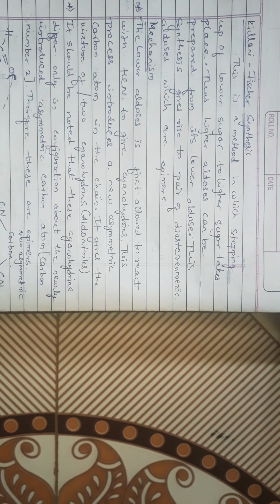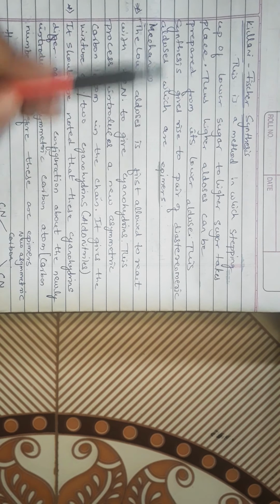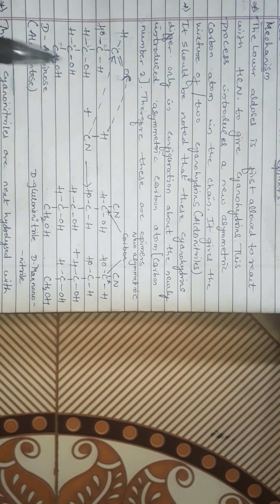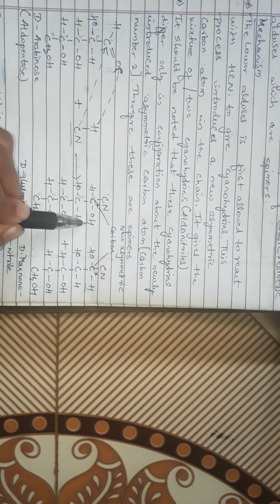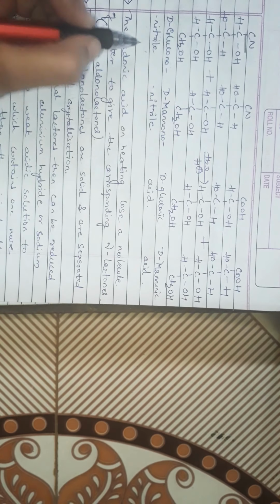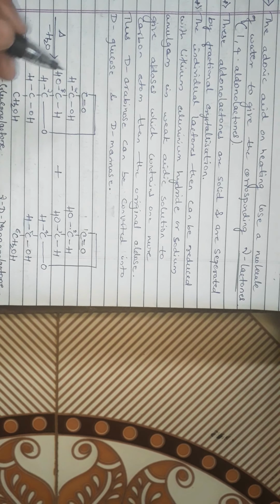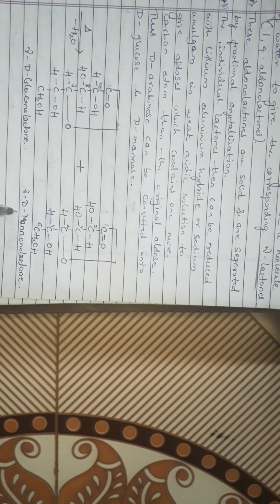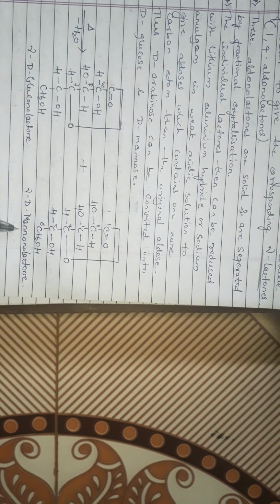Carbohydrates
Killani Fisher synthesis